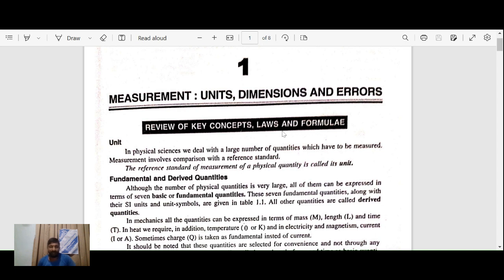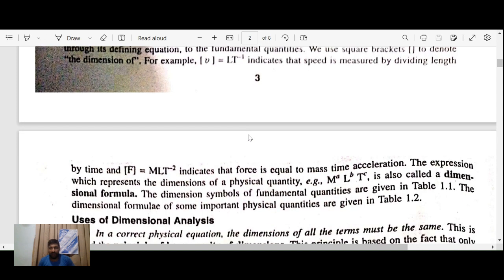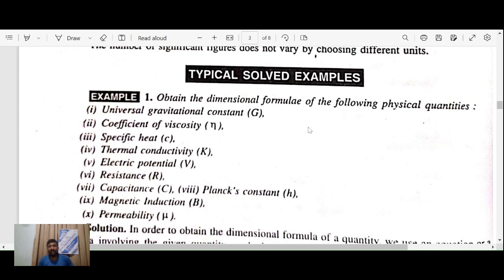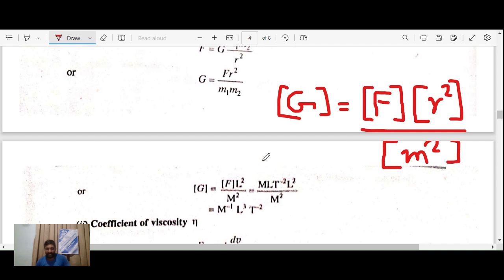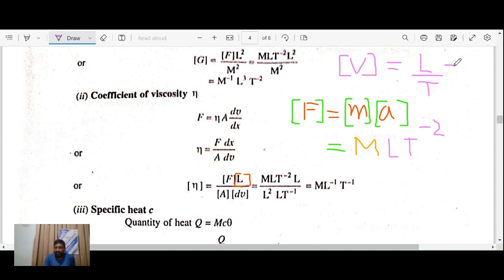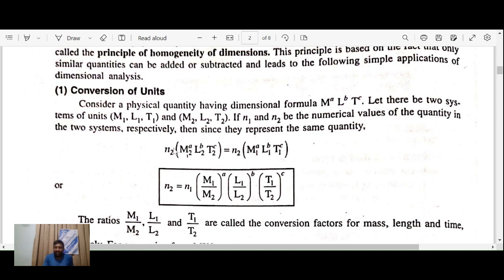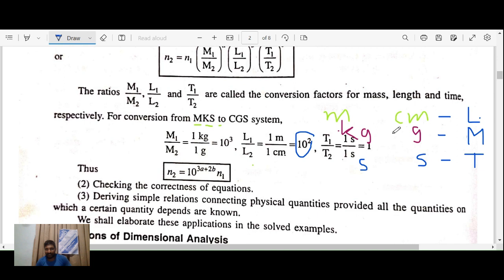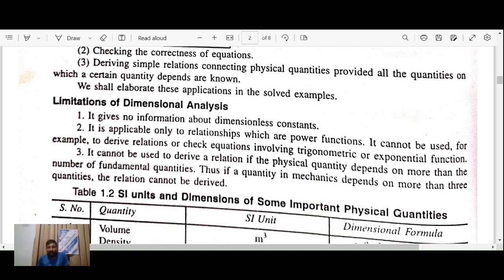BIG BREAKTHROUGH! Physicists Finally Created an Easy Explanation for Physical Quantity Dimensions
Definition of Dimensions.
Dimensional formulae.
Introduction for Dimensional Analysis.
Definition of Homogeneity of Dimensions.
Limitations of the method of Dimensional Analysis.
Worked Example.